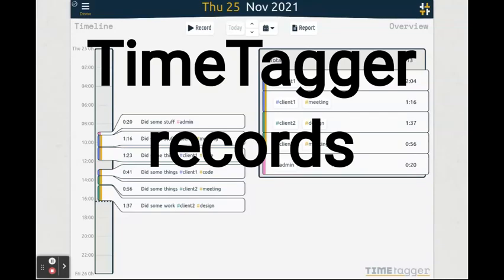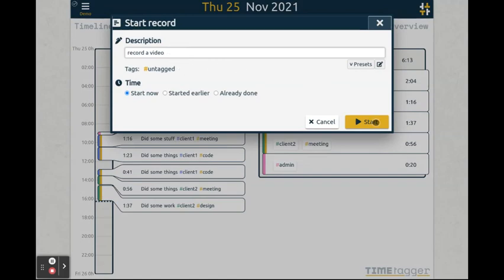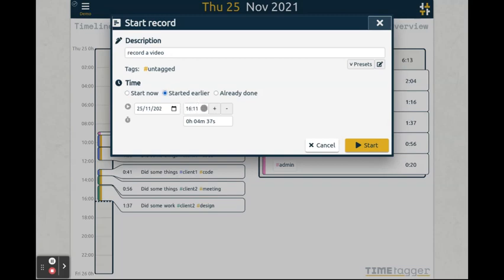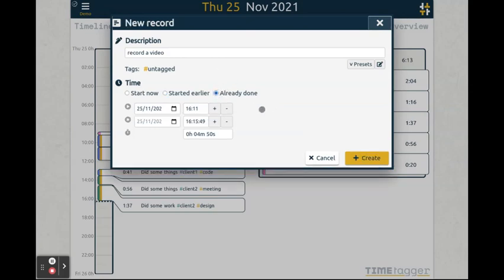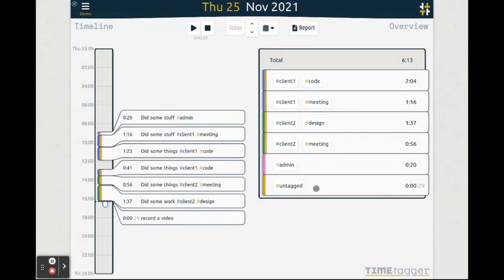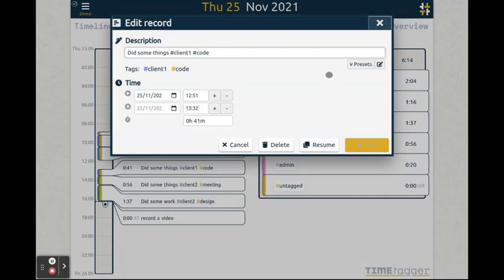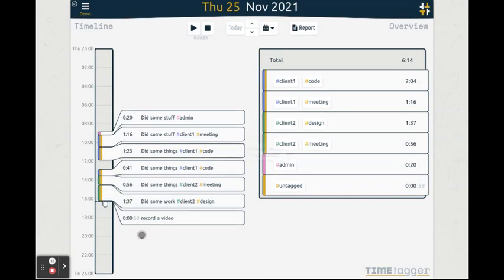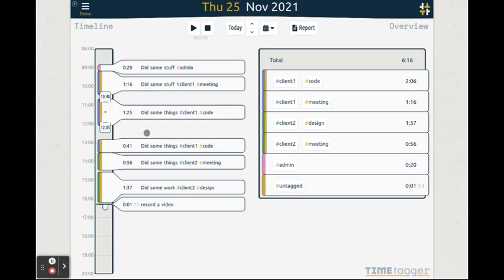TimeTagger 02 records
A tutorial on creating and editing records.

* Creating a record
  * We saw in the previous video how you can creating a record using the play button.
  * If you already started the activity, you can mark it as such. The start time will snap to the previous record (if its not too long ago). You can also edit the start time.
  * Similarly, you can also select that you already completed the activity.
  * Another feature in this dialog is that of *presets*. You can make a list of tag combinations that you use a lot,which can then be selected quickly.
* Editing records
  * Once a record is created, you can click on the descripion to open the dialog again.
  * You can always edit the start time.
  * You can also stop a running record this way.
  * You can press resume, to create a new record with the same description.
* Editing via the timeline
  * It's also possible to edit records in the timeline.
  * To do this, first select the record. The start and stop time become visible.
  * These regions can be grabbed to change them.